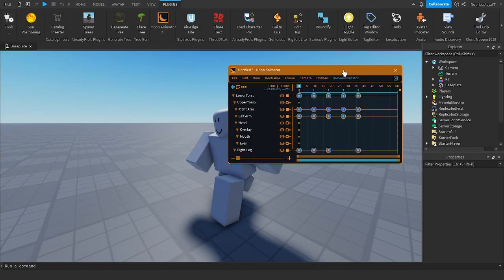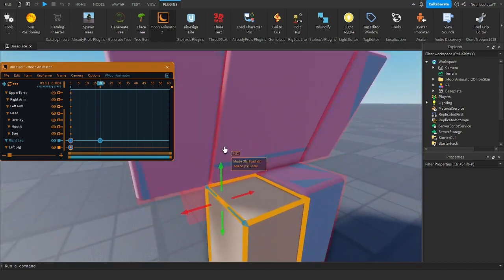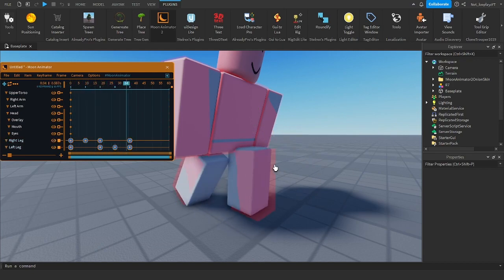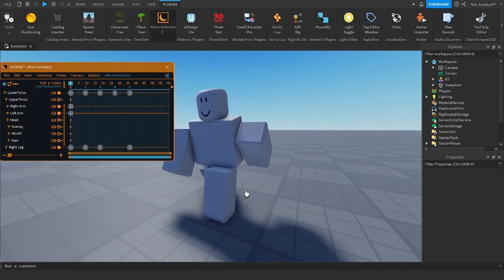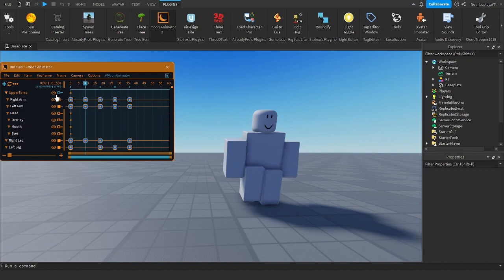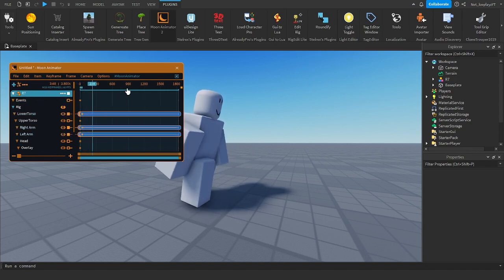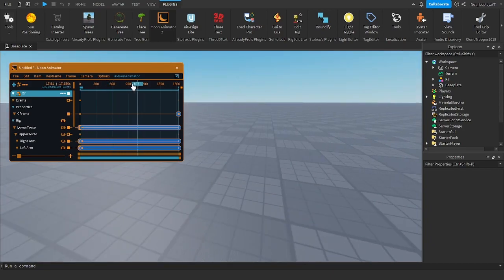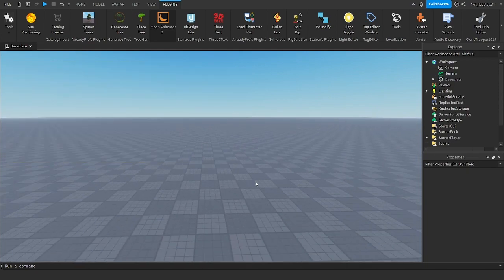How to EASILY animate walking with moon animator!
Timestamps:
0:00 Intro
0:23 Credits to the cool people
0:40 Animating the legs
3:27 Animating the torso going up and down
4:09: Animating his arms
5:12 Easing
6:37 Making the rig move
9:10 Slowing or speeding up the walk cycle
10:32 Outro

Tags (ignore): ROBLOX, Moon Animator, Moon Suite, Roblox Animation, Roblox Moon Animator, ROBLOX Studio, Moon Animation, Roblox Animations, Roblox Meme, Moon Animator Tutorial, Moon animator tutorial updated, Moon animator Walking animation, Moon animator Walk animation updated, Moon animator walking anim, Roblox walk animation, Moon animator walk anim easy, moon animator easy anim